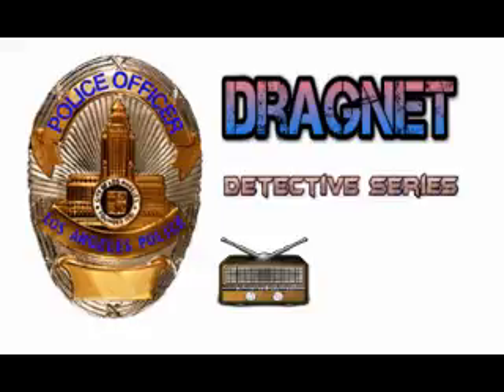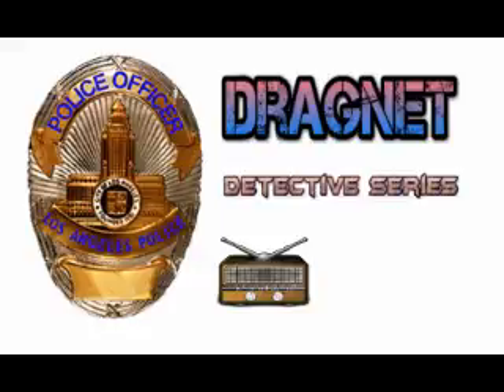4.Dragnet Detective Series ★ Helen Corday ★ Old Time Radio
Dragnet Detective Series - Episode 05 - Helen Corday. 1949/07/07